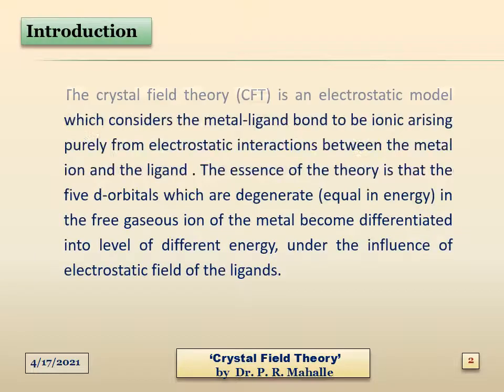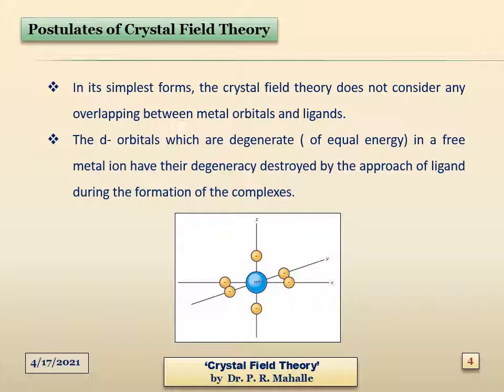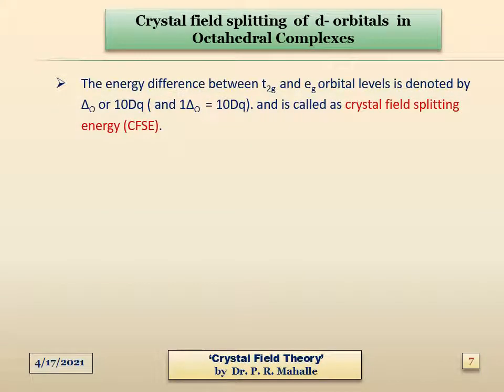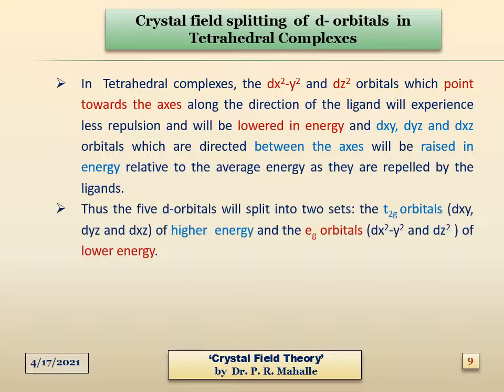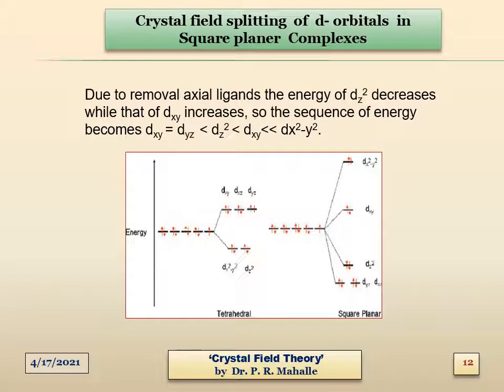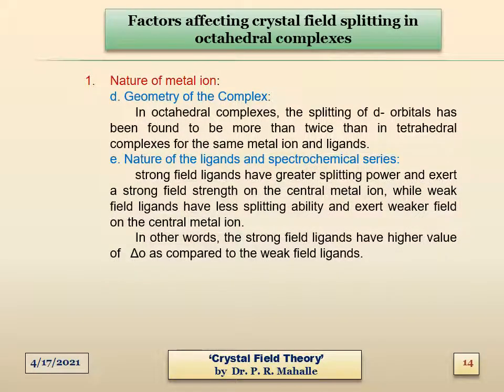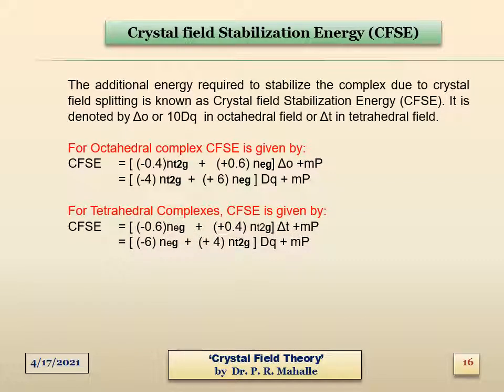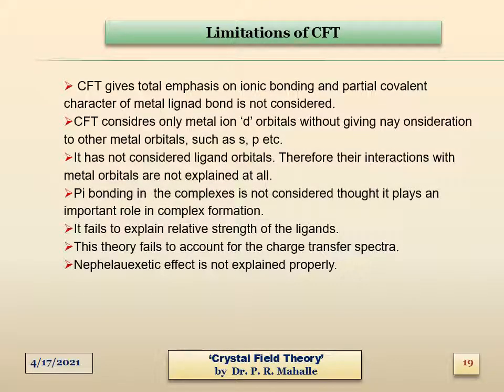Crystal Field Theory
This video is created for students offering chemistry as one subject.